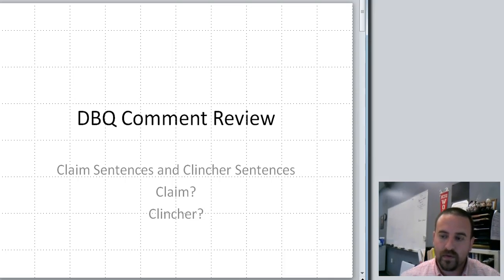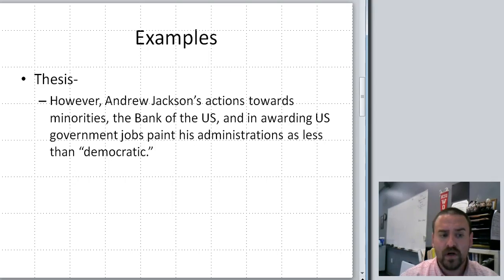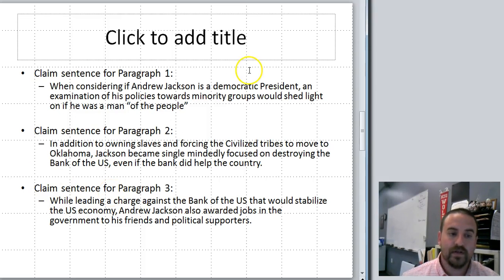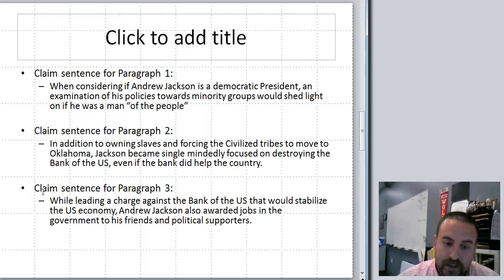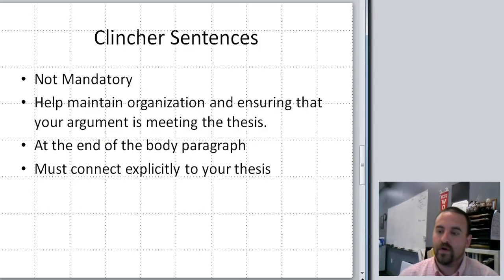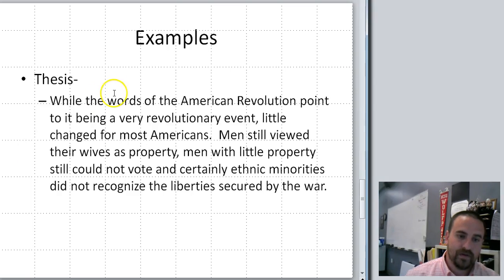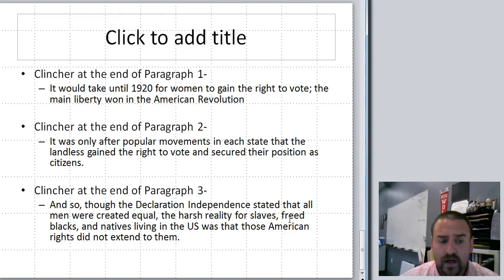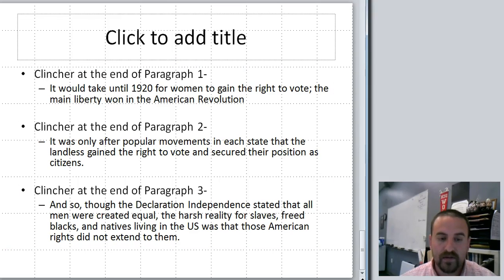DBQ Comment Claim Clincher